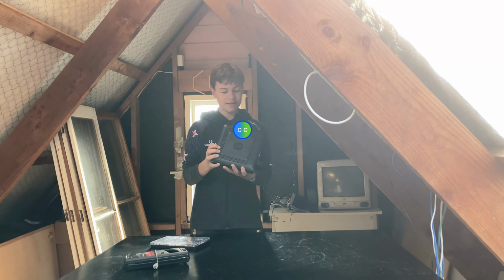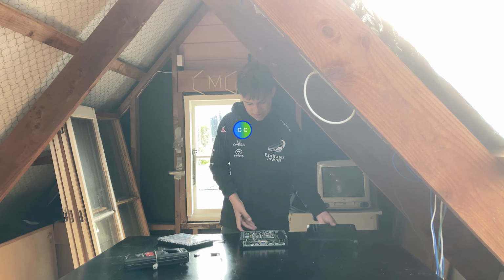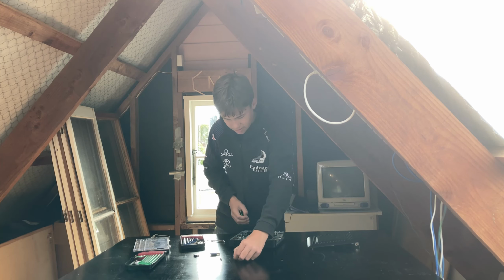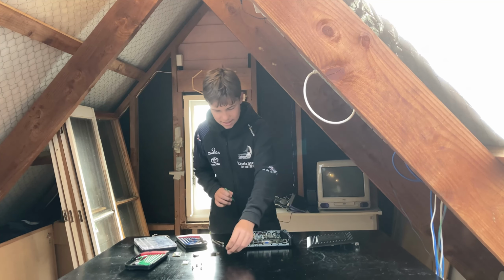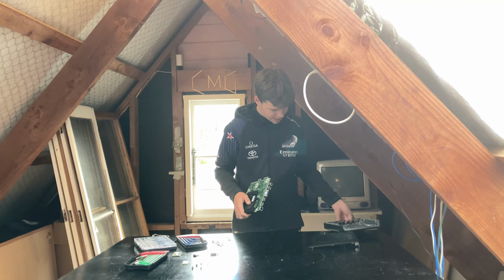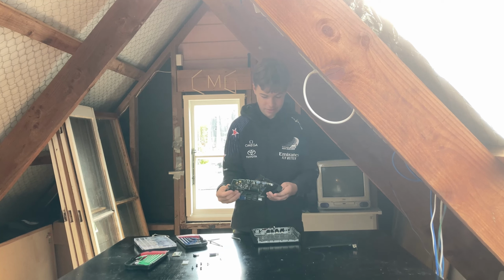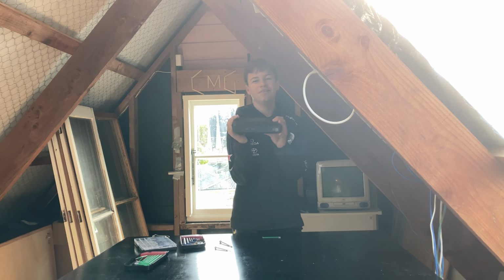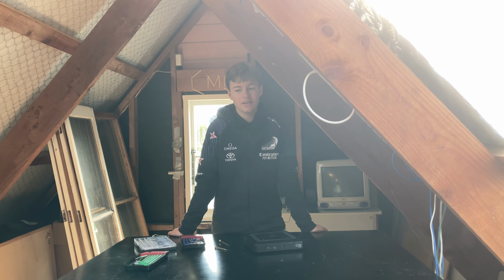HPT520 Thin Client Teardown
Want to support us and in return receive exclusive behind the scenes footage? Computer Crunch Twitch Channel